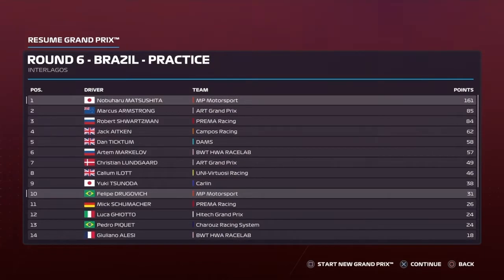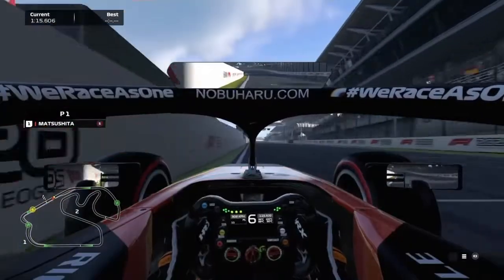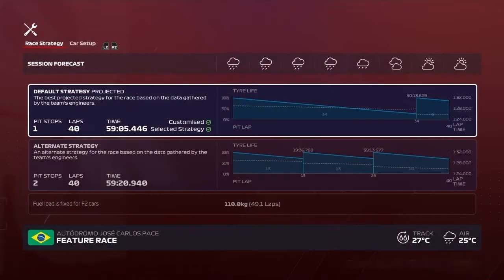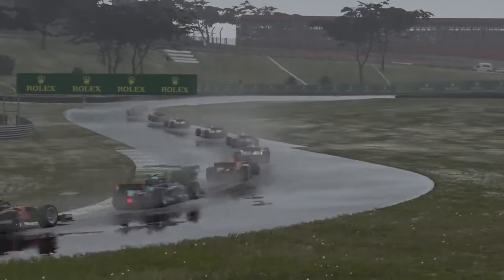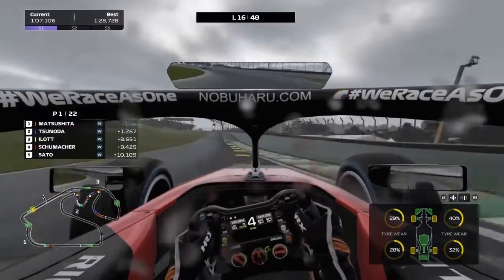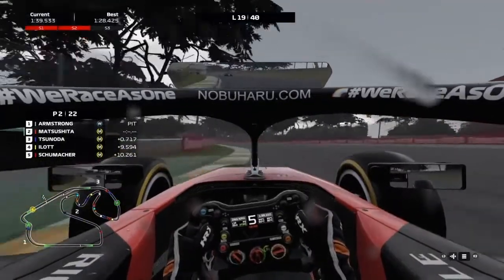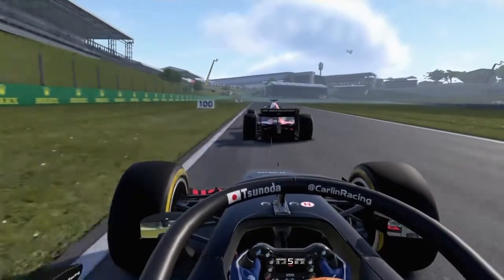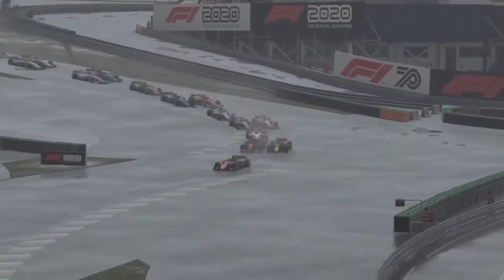F1 2020, F2 2020 GAMEPLAY, ROUND 6 FEATURE RACE - Yuki FRIKKIN FAST Tsunoda!!!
This Feauture race may have been the most pressure I've experienced thus far in this F2 championship. Yuki Tsunoda is an absolute beast😱😏😌😎!

This insanely good video is just 1 of many right here on Turbo_Fox RacerZ, your welcome😉!

* Falcon Gaming South Africa *

All that's left is to come throw a follow and a few likes my way right here below😉!

Make sure to support my and iiTzAssassins 2nd channel where we have all the fun possible😱!